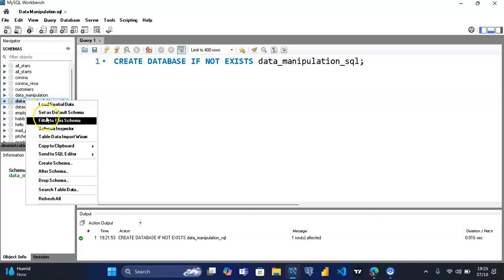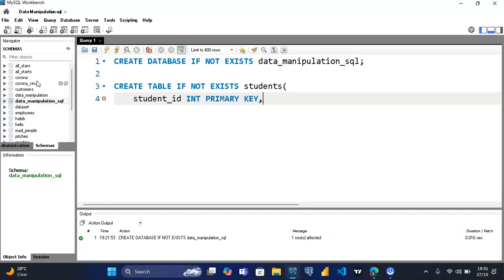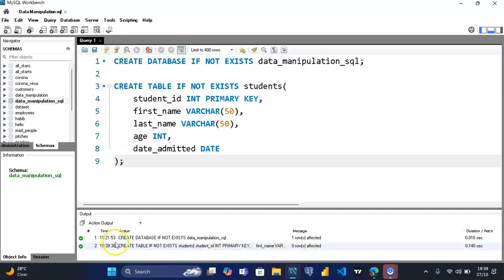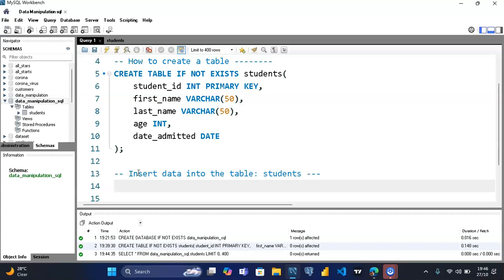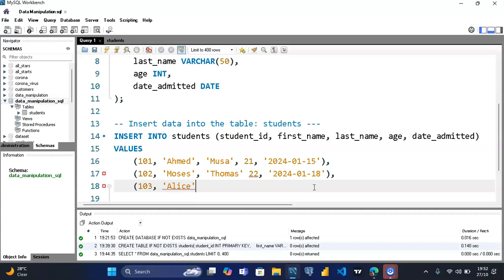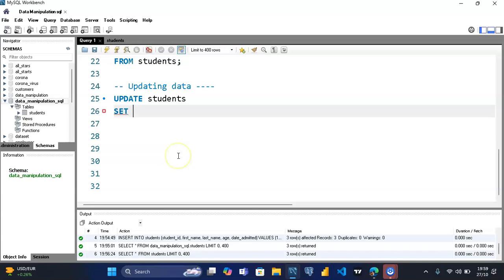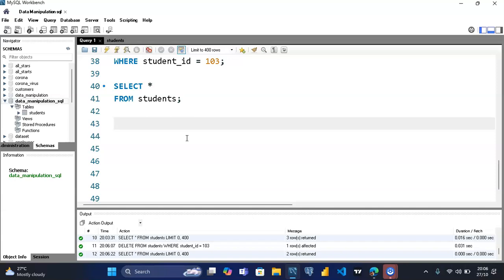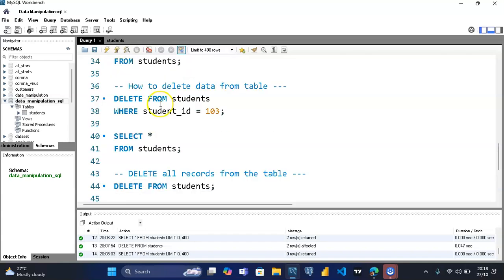Data Manipulation With SQL || Part 2